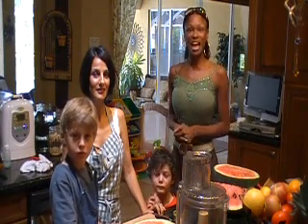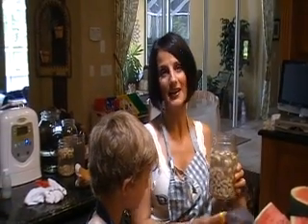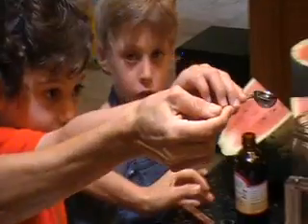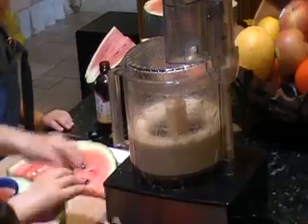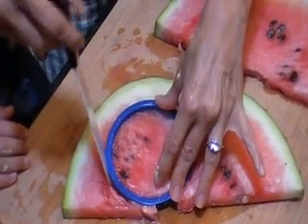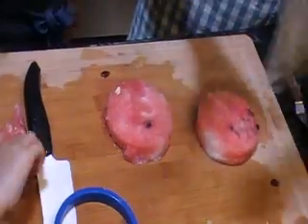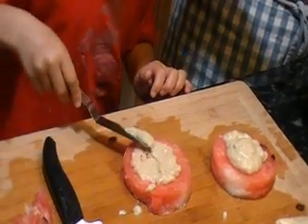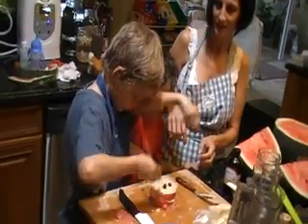Un Cooking w/ Wendy part 1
Healthy desserts for kids